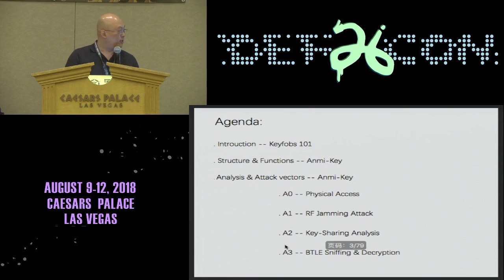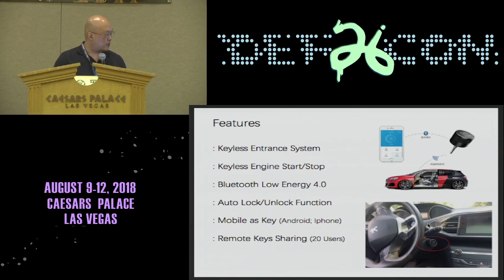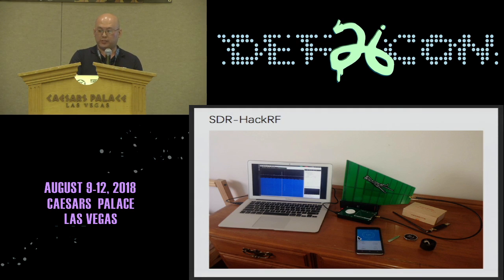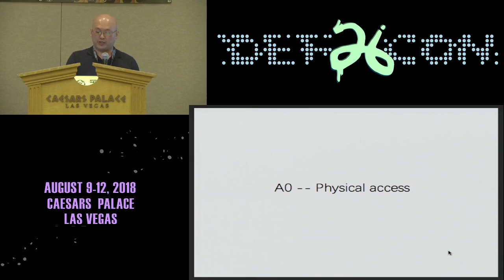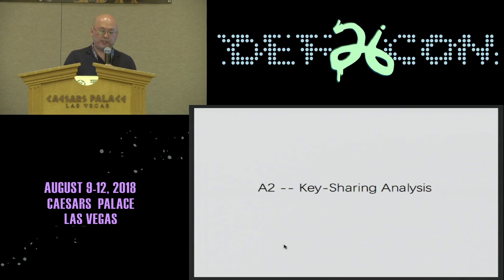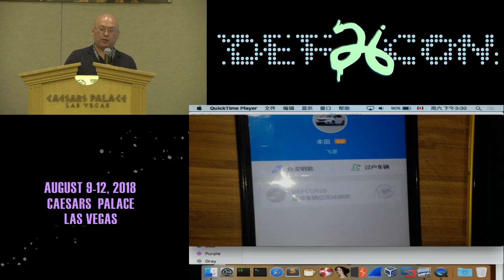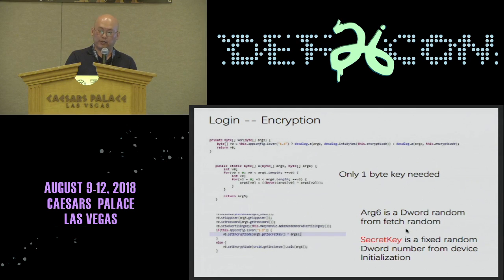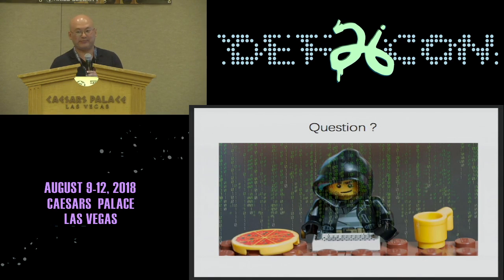DEF CON 26 PACKET HACKING VILLAGE - Chen and Yang - Grand Theft Auto Digital Key Hacking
The security of automobiles accesses control system is a topic often discussed. Today's vehicles rely on key-fob control modules, to ensure the vehicle is accessible to authorized users only. While most traditional automobile key-fob systems have been shown to be insecure in the past, here comes a game changer. Instead of the regular key-fob system, some car owners will be able to access their vehicle by having their smartphone authenticates as a digital car key.In this talk, we will reveal the research and attacks for one of digital car keys system in the current market. By investigating how these features work, and how to exploit it through different possibles of attack vectors, we will demonstrate the security limitations of such system. By the end of this talk, the attendees will not only understand how to exploit these systems also which tools can be used to achieve our goals.